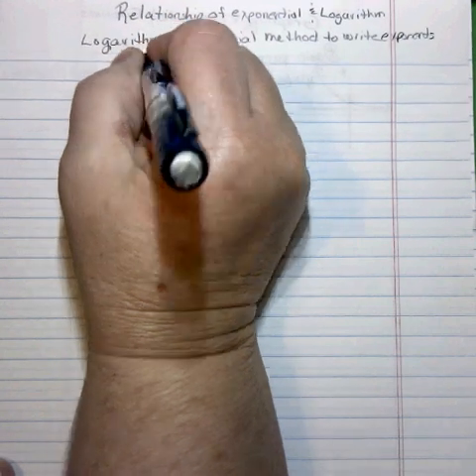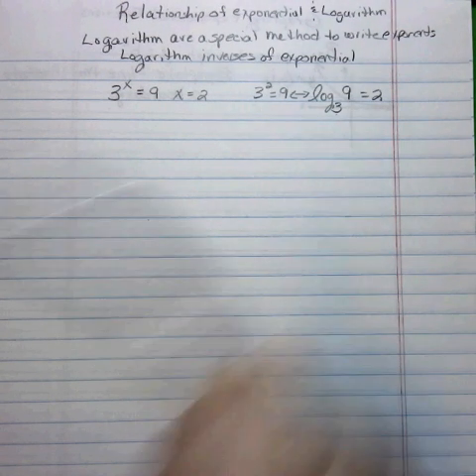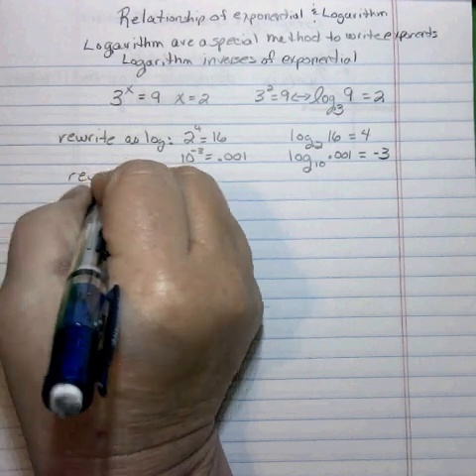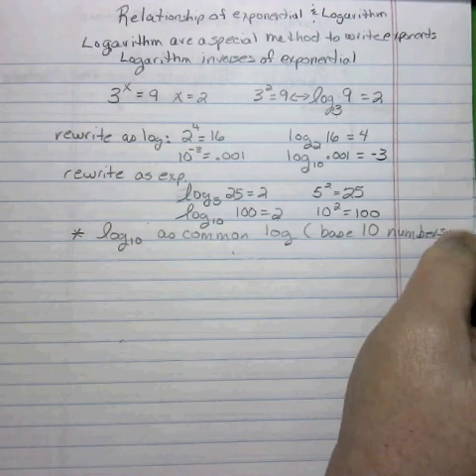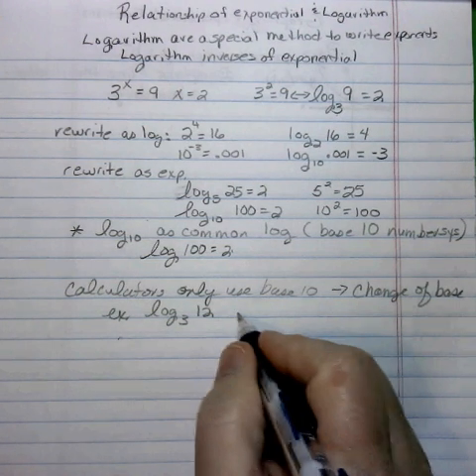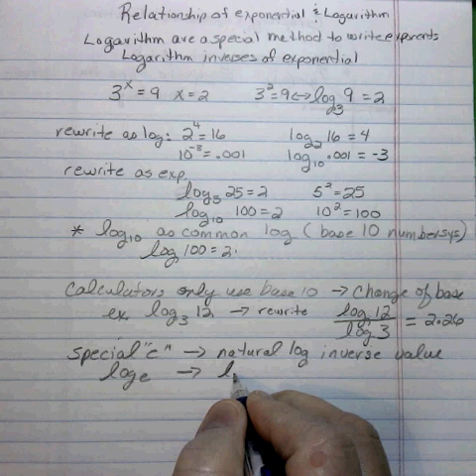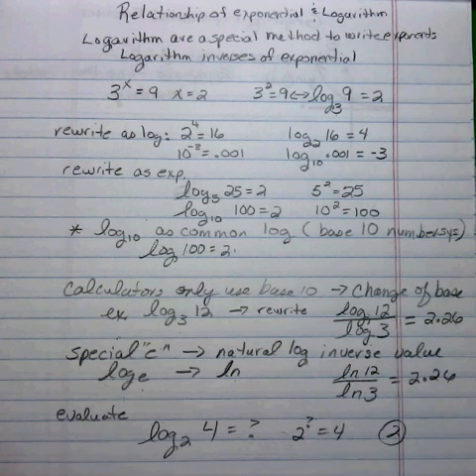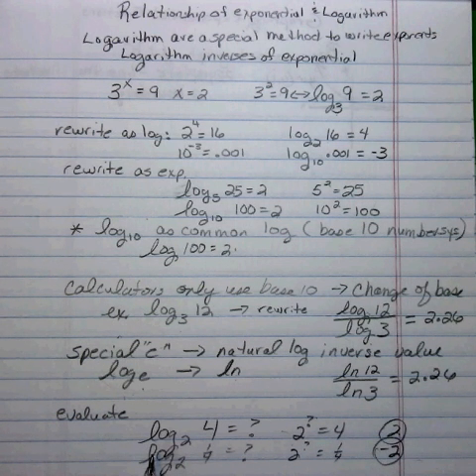Exponential Logarithm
Demonstrates the relationship between exponential and logarithm functions